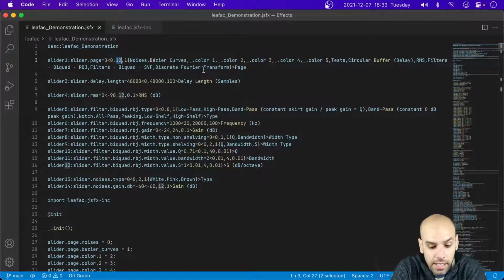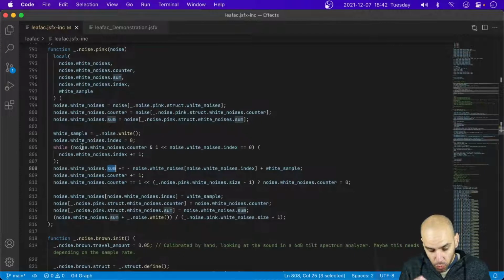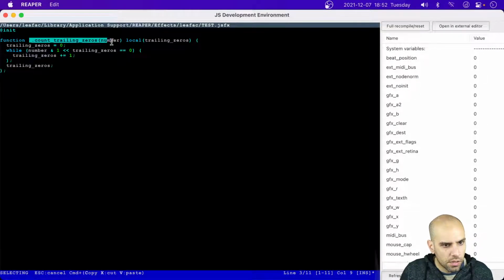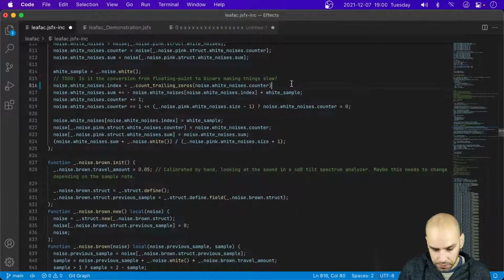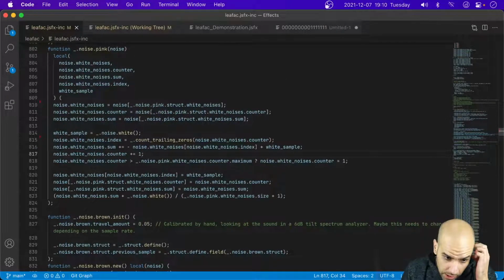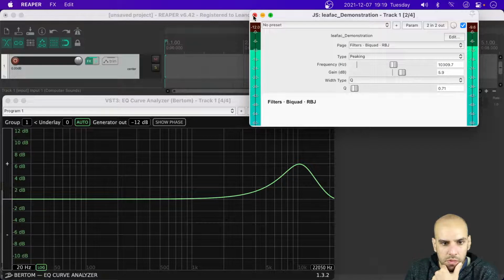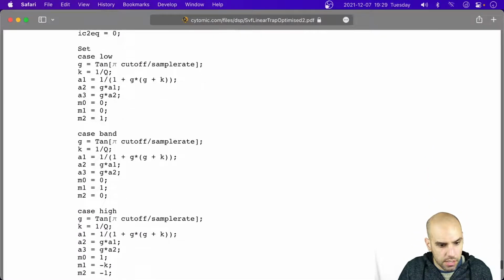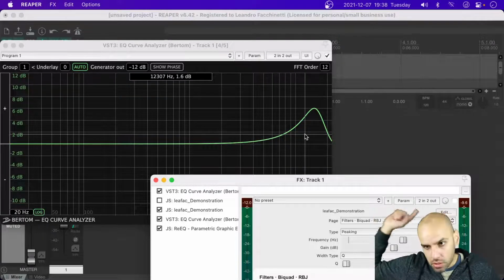Why is Pink Noise Slow? & A Follow-Up on SVF · REAPER Real-Time Audio Effects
We found the issue: It was a bug!

We also talked about SVF. Several insightful comments by Justin Johnson after yesterday’s stream. Thanks Justin!